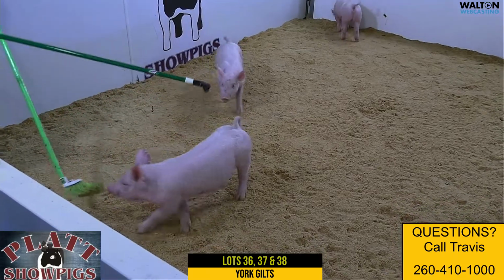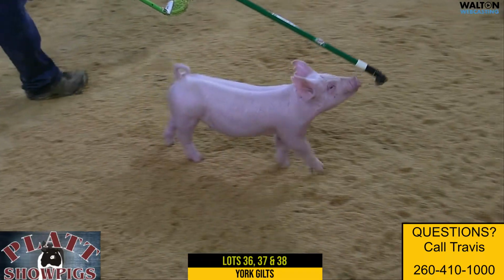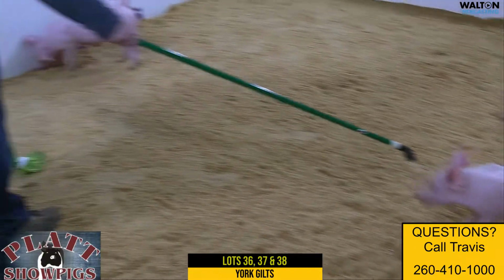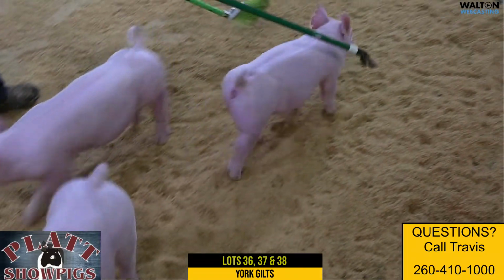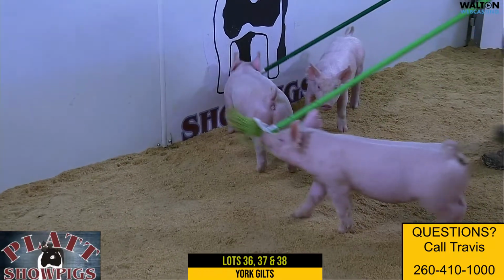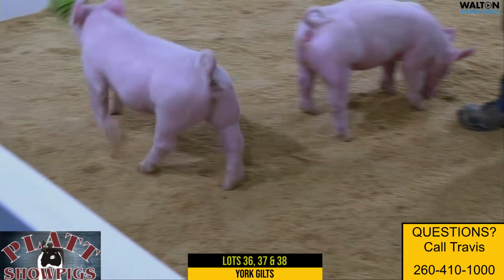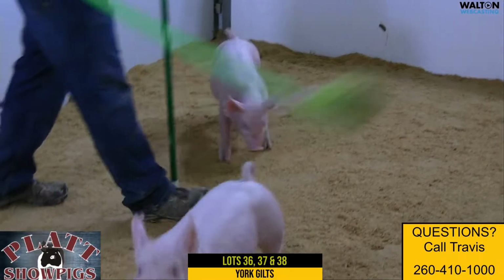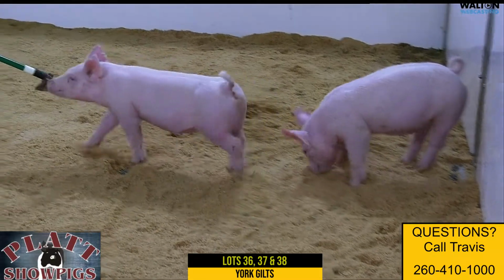Platt Lots 36, 37 & 38 Feb 15 Sale 08 February 2022 10 30 10 AM